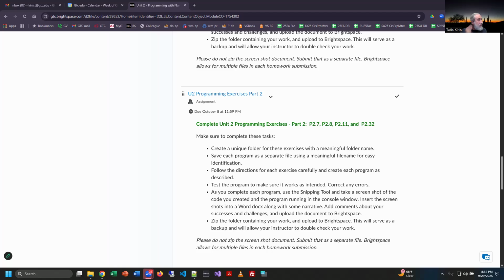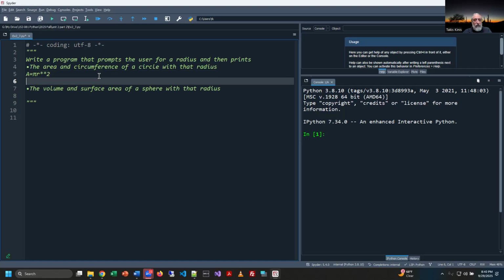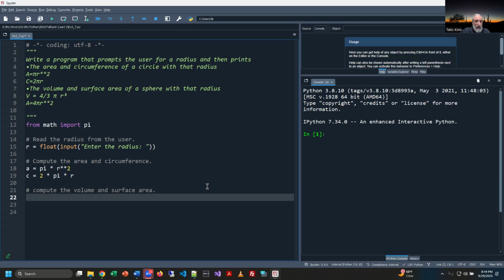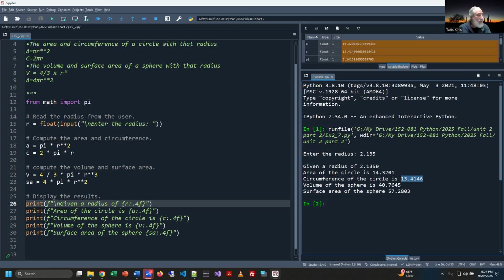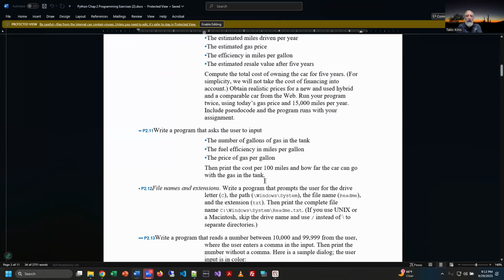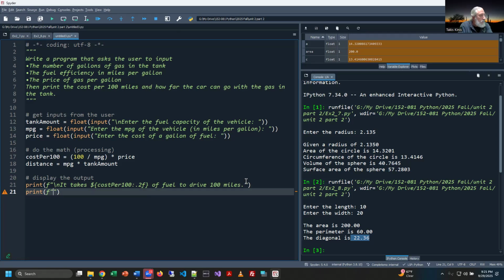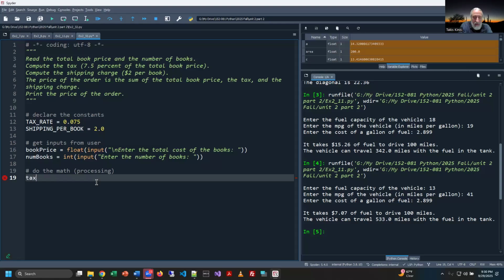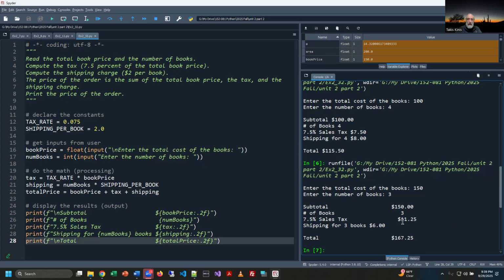Python - Unit 2 Part 2 Exercises - Variables, Data Types, f-strings, math, user input - Fall 2025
Programming in Python - Recorded during a live class session on 9-29-25 for GTC. This is Part 2 of 2. During this video we complete the Unit 2 Part 2 Exercises, while demonstrating key concepts in the lecture materials, such as variables, implied constants, keywords, basic data types (int, float, str), formatting output, casting, comments, operators, basic math functions, reading and processing user input, f-strings, and more. This is intended for students enrolled in my course this semester, but others may also find it helpful.